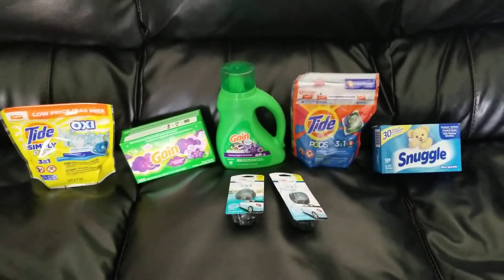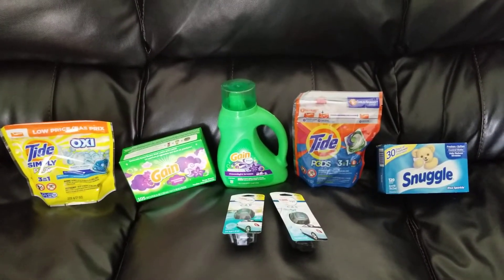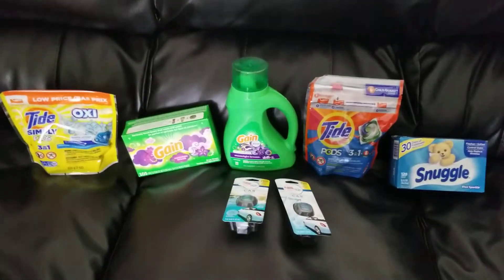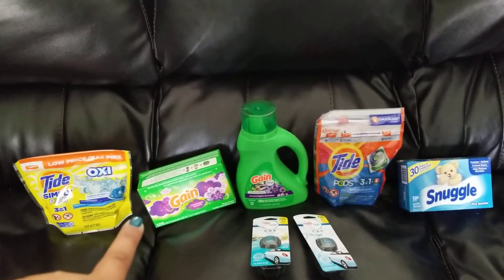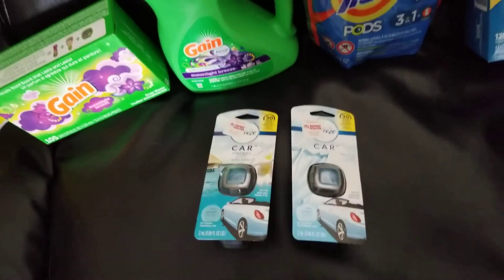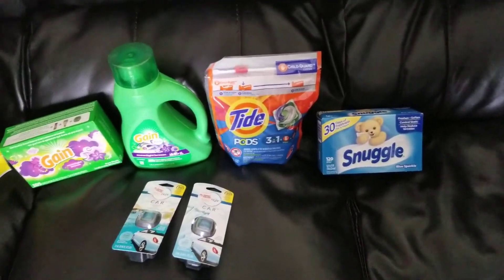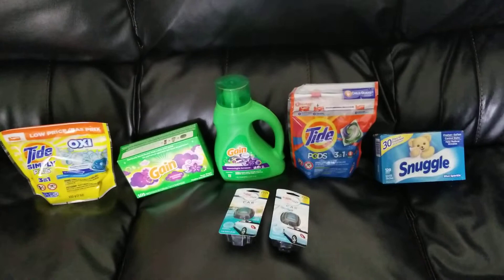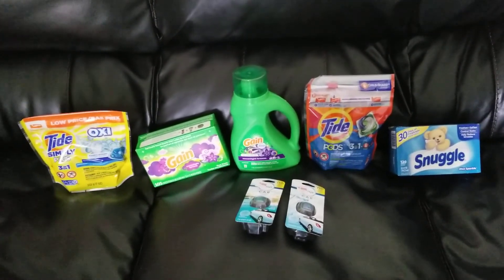$5 off $25 FAMILY DOLLAR TRANSACTION ALL DIGITAL [ GOOD 9/15-9/21] ALL WEEK